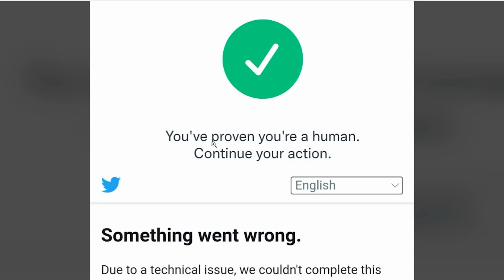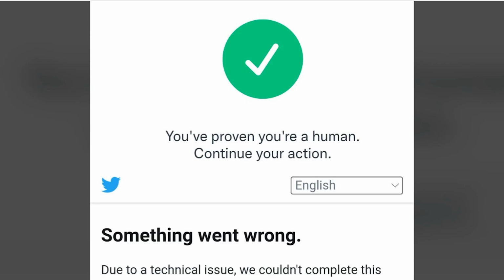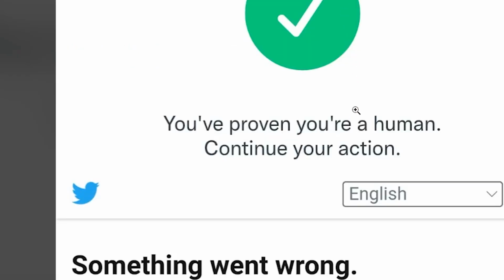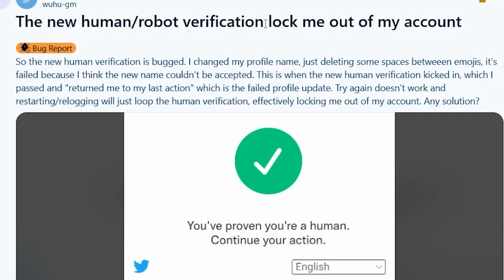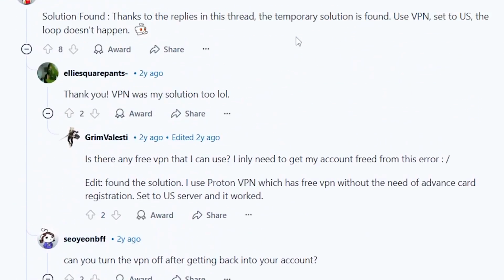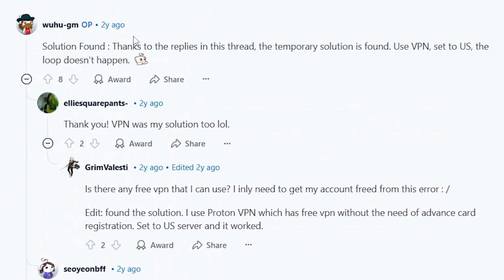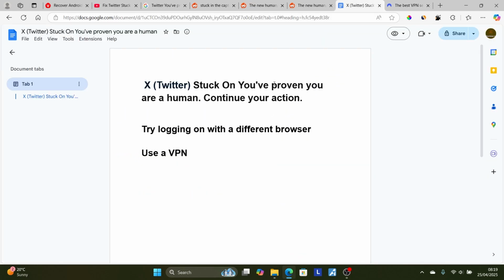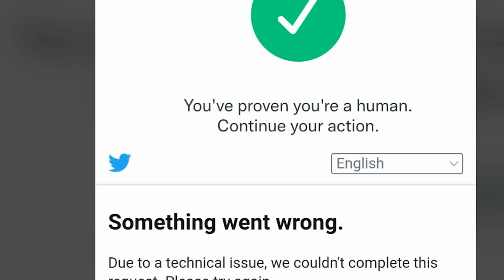X (Twitter) Stuck on You've proven you're a human. Continue your action (Quick fix)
X (Twitter): You've proven you are a human. Continue your action. If you're stuck on this CAPTCHA verification page, this problem usually resolves in 24 hours. However, you can try the steps below to resolve the issue.

Try logging on with a different browser

Use a VPN